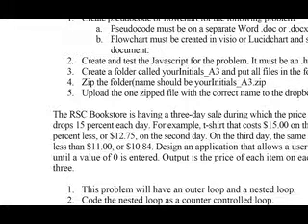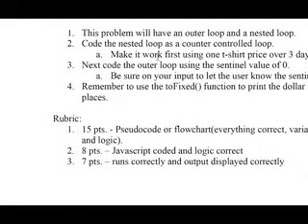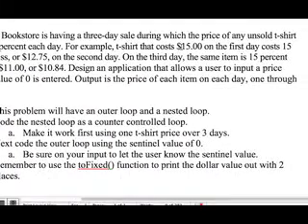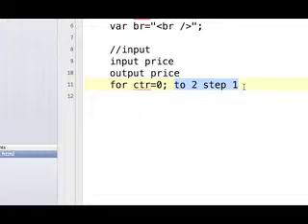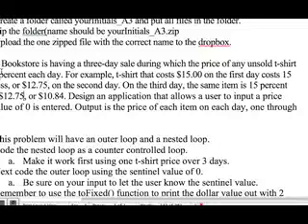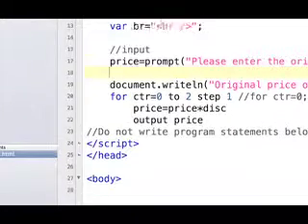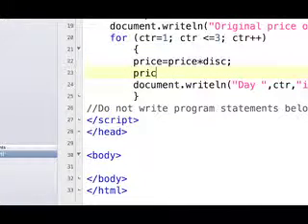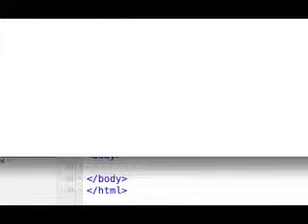A3 class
Assigning Assignment#3 and creating the nested loop portion in class.